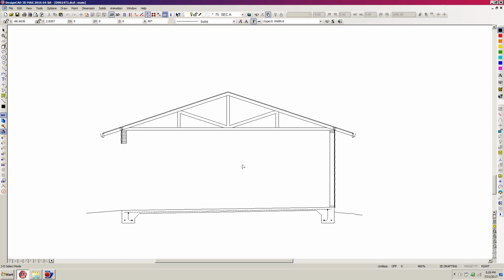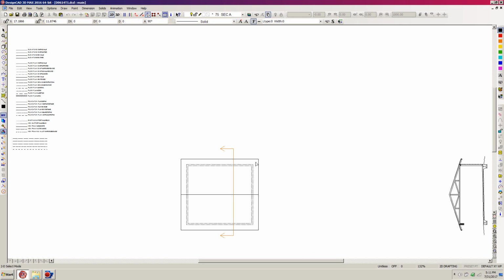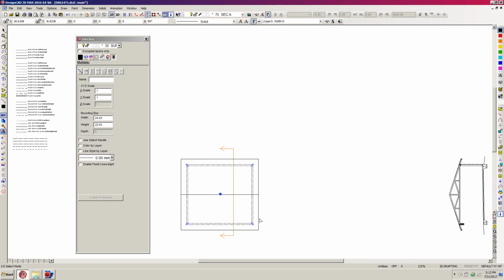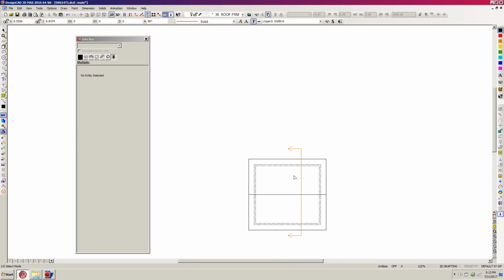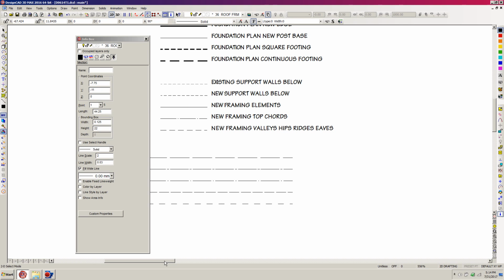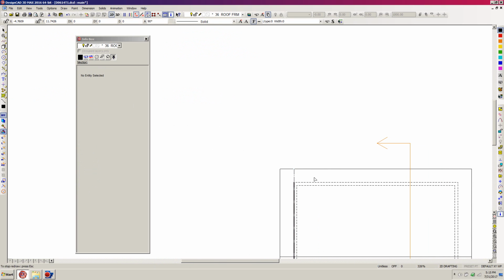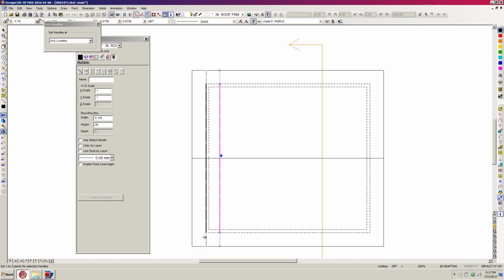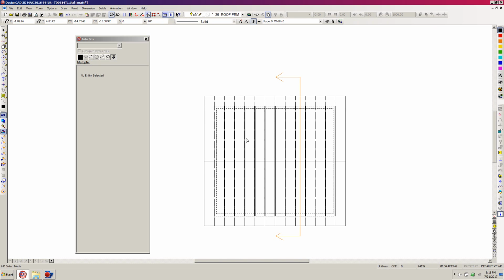Dcad Lesson9A Roof Framing